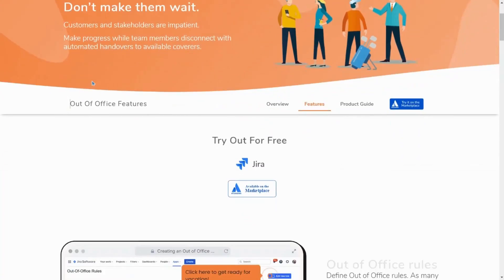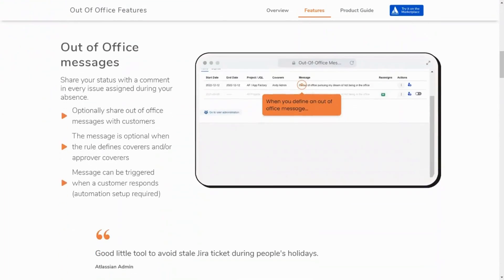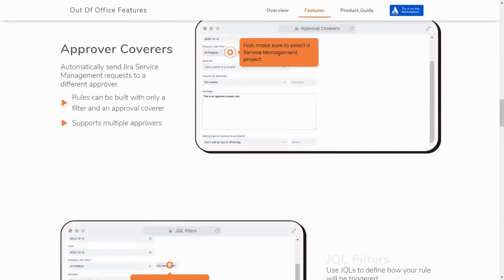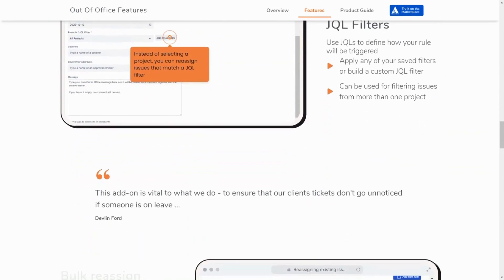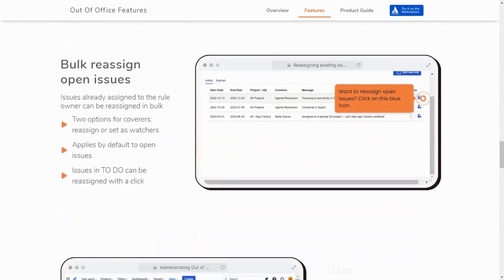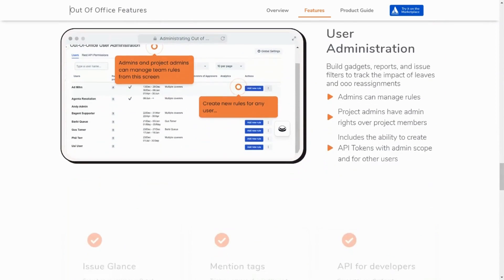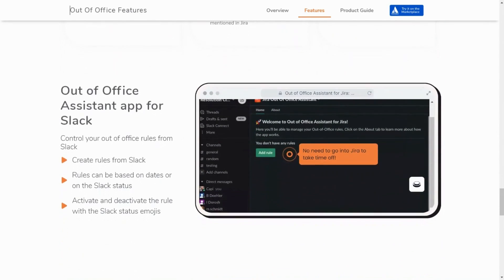What is Jira Service Management (JSM) Used For?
Here are 5 ways that you can use JSM (Jira Service Management). There is more to the tool than people give it credit.